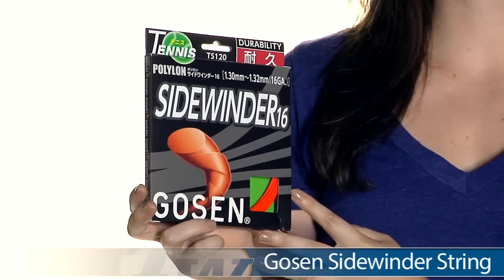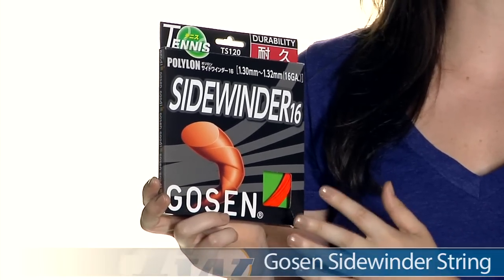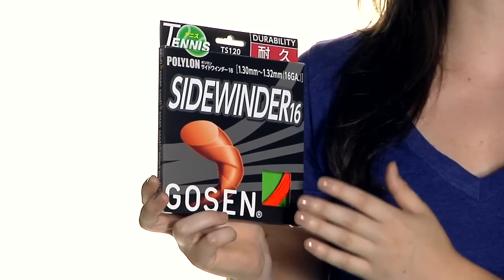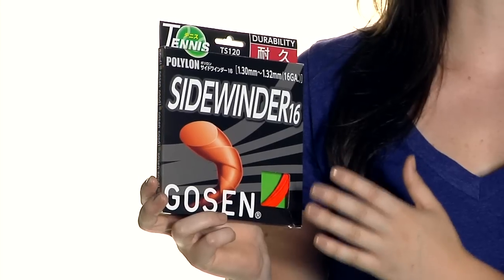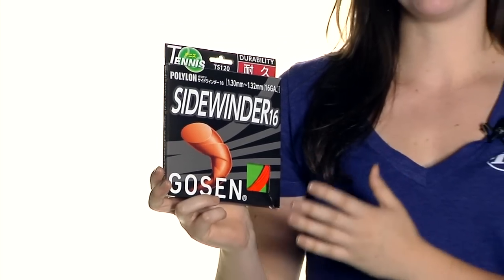Gosen Sidewinder String